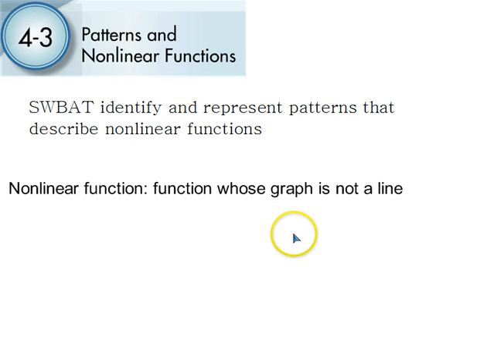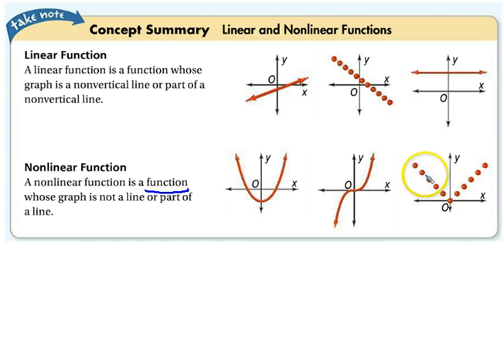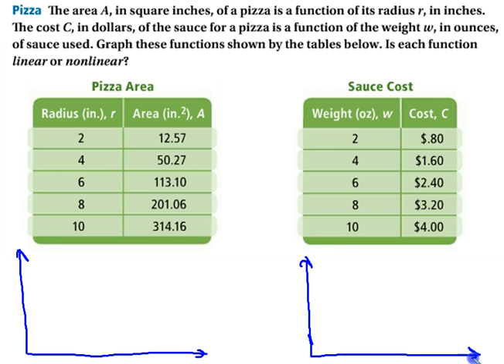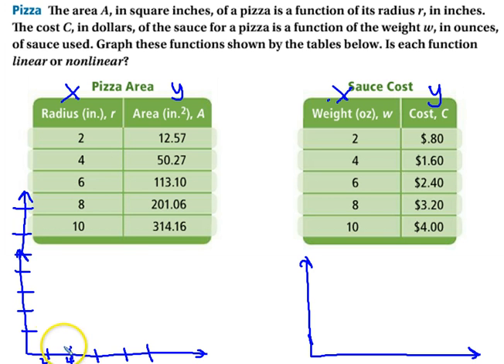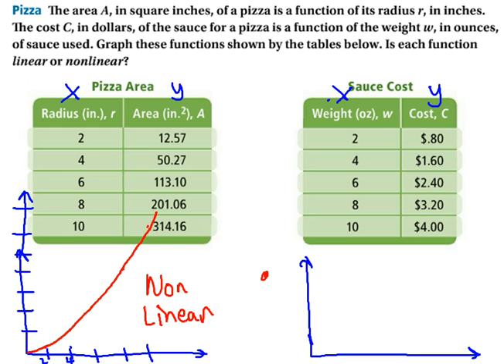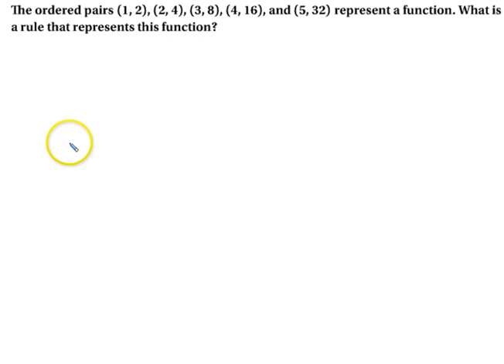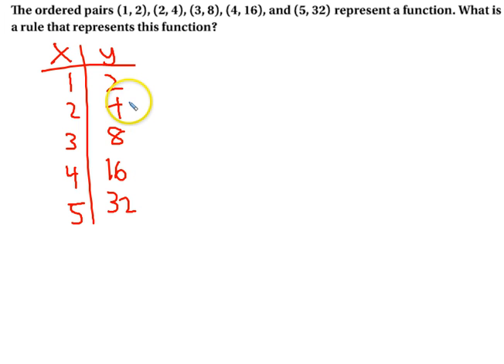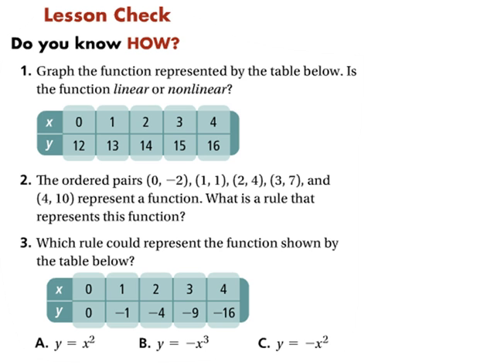4 3 Patterns and Nonlinear Functions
This video describes how to find patterns within nonlinear functions.